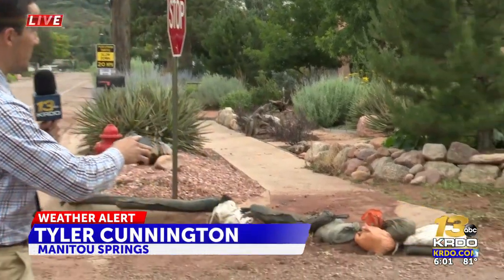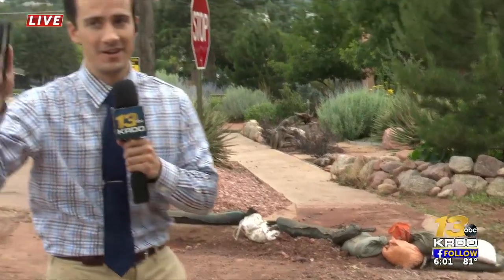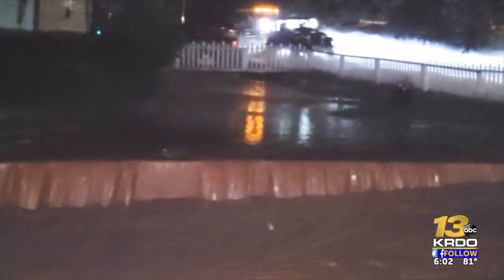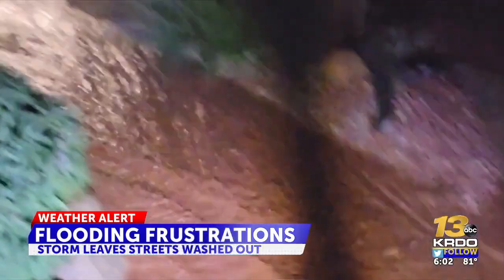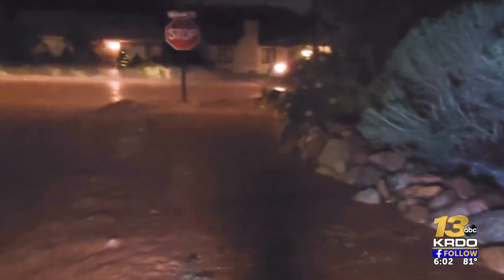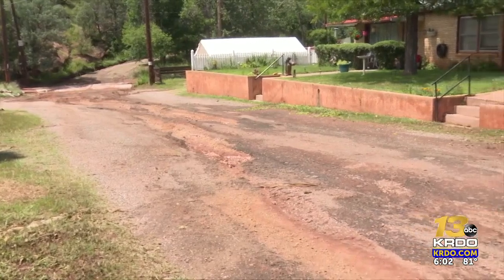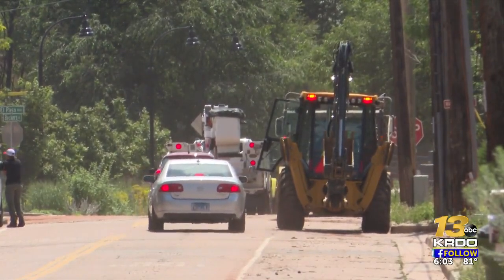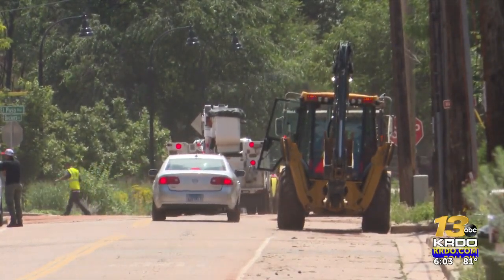Manitou Springs deal with Monday storm washout